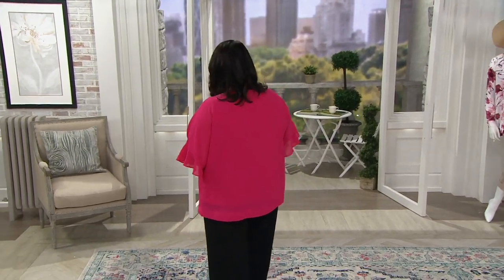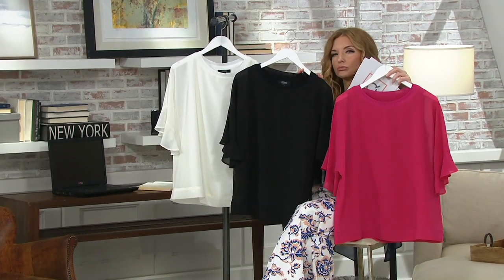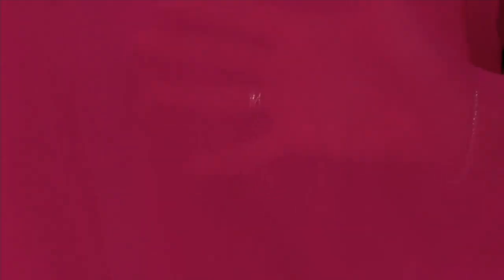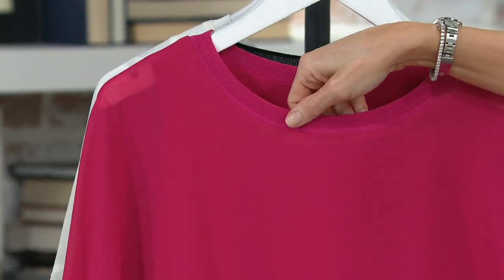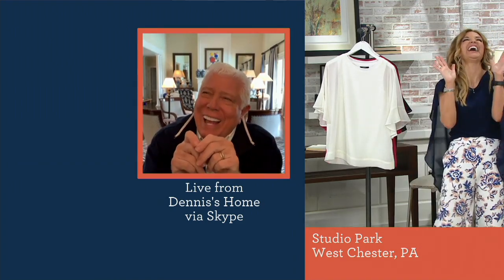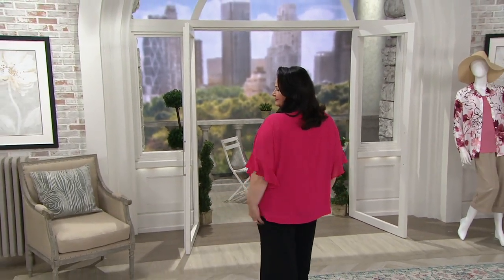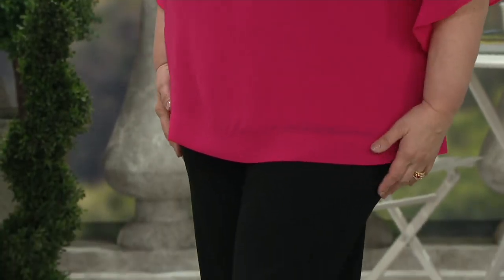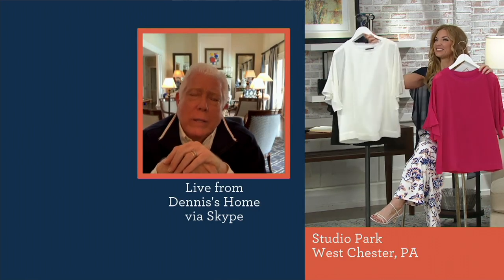Dennis Basso Woven Top with Rib Trim on QVC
Dennis Basso Woven Top with Rib Trim

This pretty top has all the makings of becoming a fan favorite. Dolman sleeves, ruffle details, and a relaxed fit. From Dennis Basso.